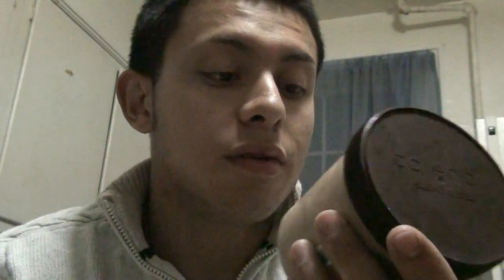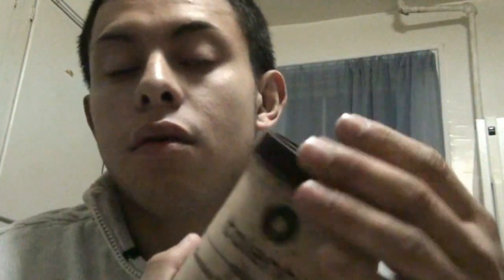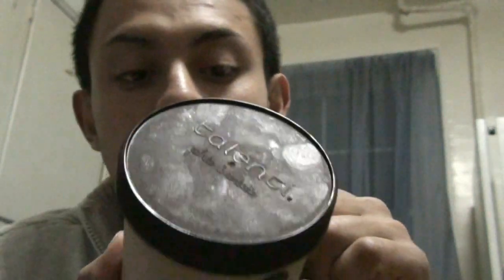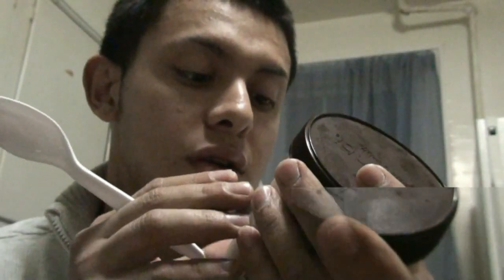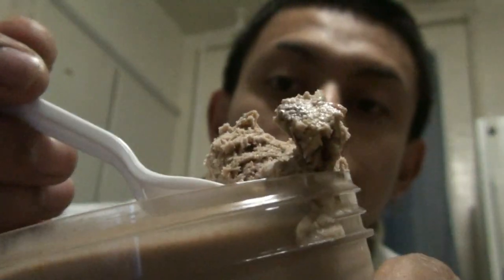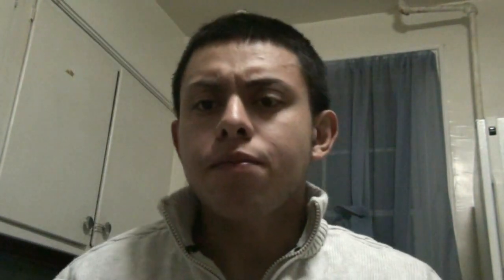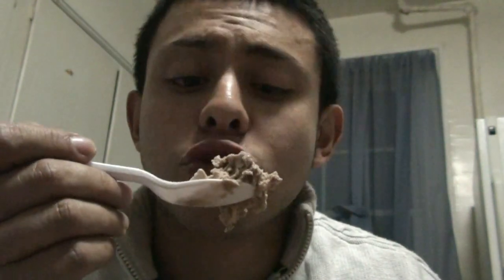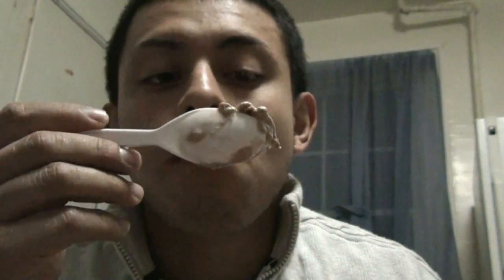Chocolate peanut butter cup talenti